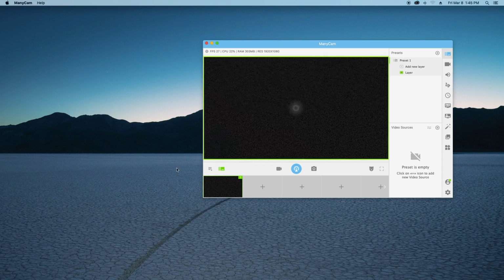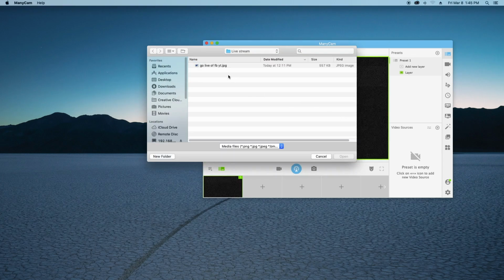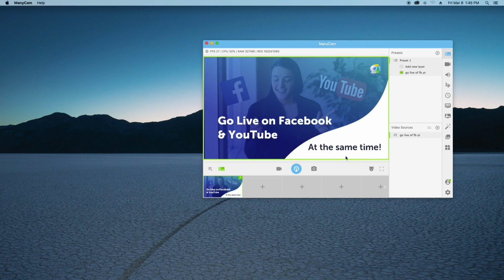Go Live on Facebook and YouTube at the Same Time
Learn how to go live on Facebook and YouTube at the same time - expand your online presence, grow your audience and stream to both platforms simultaneously with ManyCam.

📕✏️You can also check out this blog post to learn how to live stream on Facebook and YouTube at the same time 👉

ManyCam is live streaming software that helps you create highly engaging videos, with multiple video sources, picture-in-picture and much more. It allows you to broadcast to YouTube, Facebook and many other live streaming platforms at the same time.

Here are the videos we mentioned to help you connect your ManyCam with Facebook and YouTube.